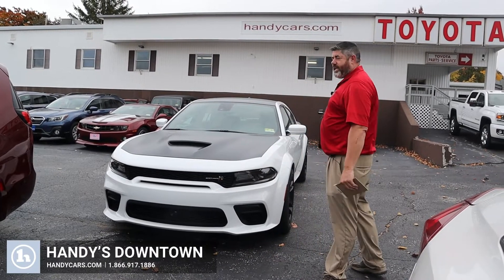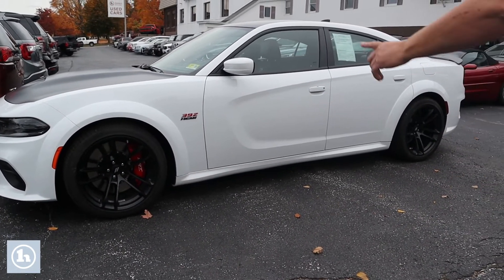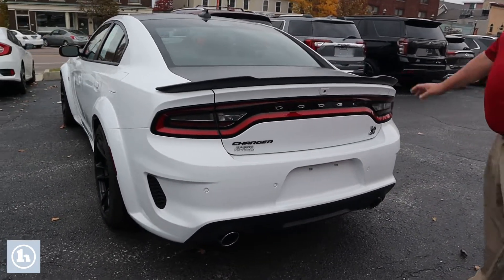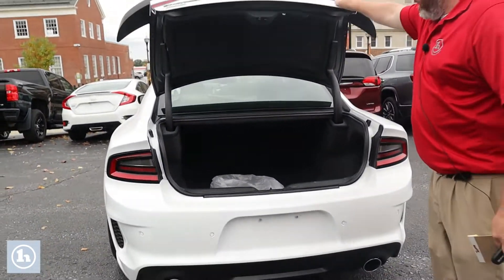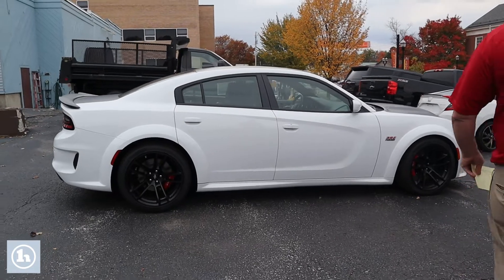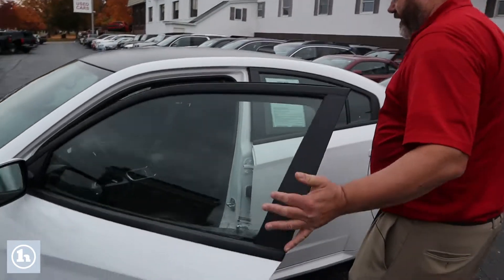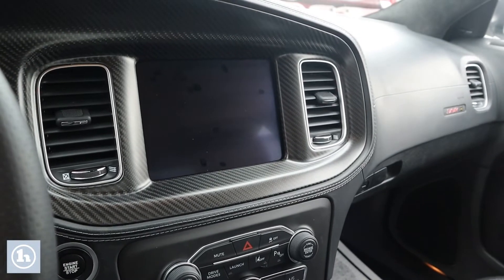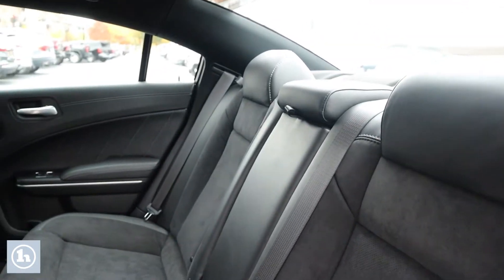2021 Dodge Charger R T Scat Pack Widebody for Dylan, from Chad